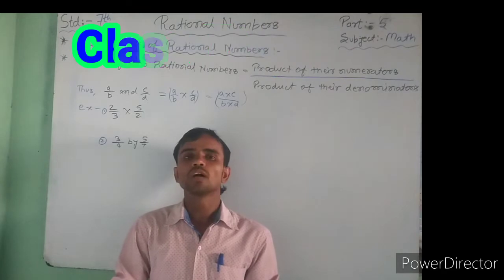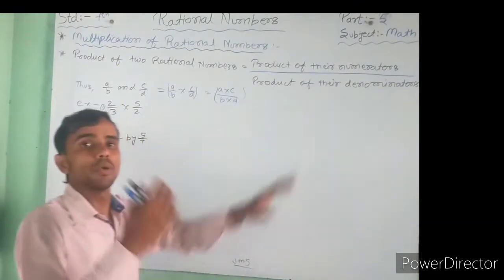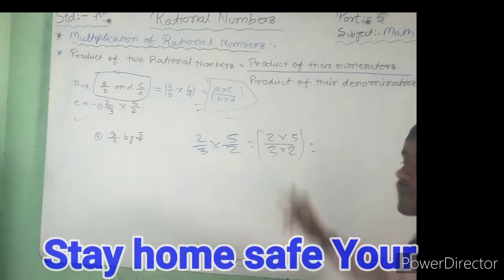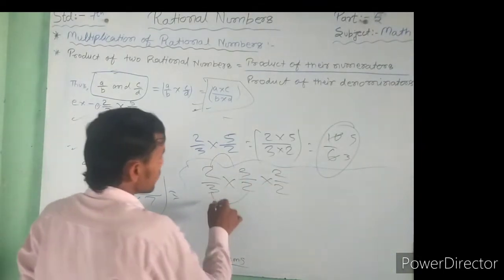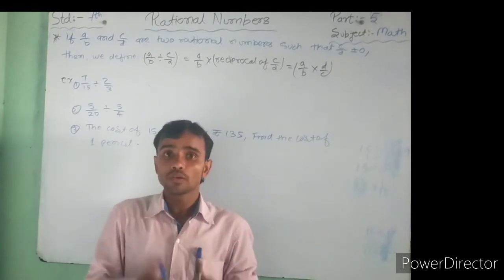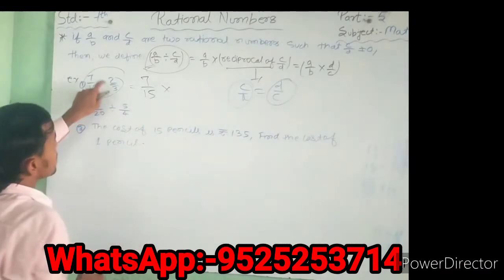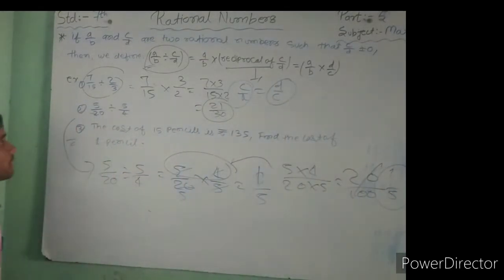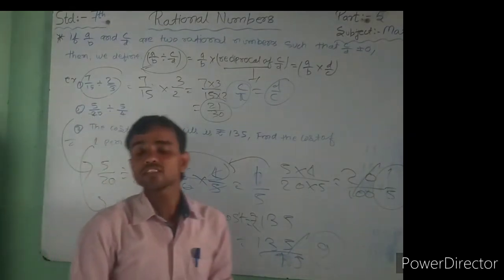//RATIONAL NUMBERS// (Multiplication+Division of Rational numbers), Part-5 Class-7th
RATIONAL NUMBERS Class-7th, Math Part-5